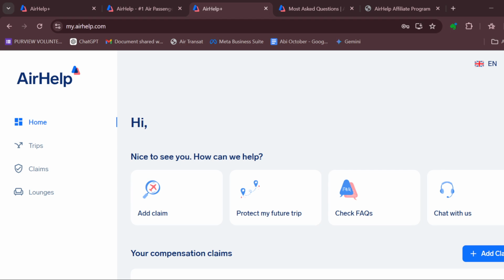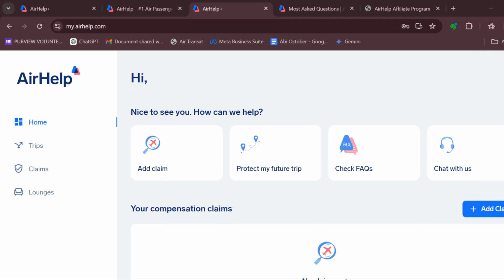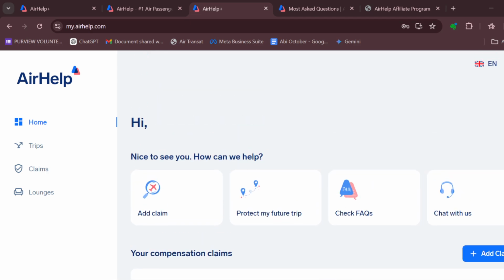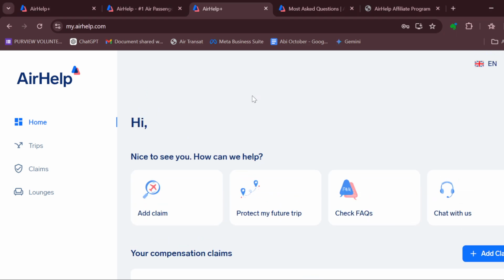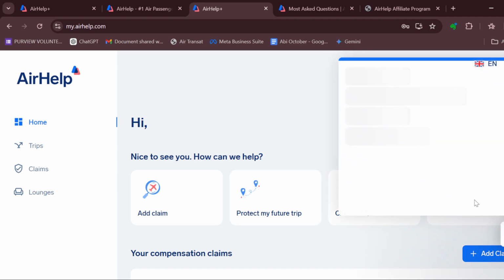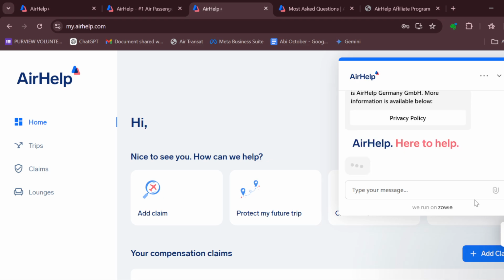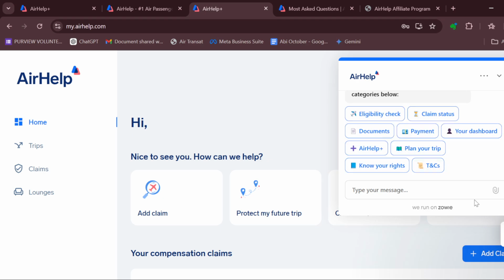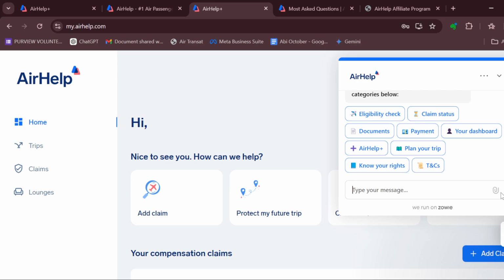How to Appeal a Rejected Compensation Claim on AirHelp (Easiest Way)​​​​​​​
In this video I will show you How to Appeal a Rejected Compensation Claim on AirHelp. It would be good if you watch the video until the end so that you don't miss important steps.